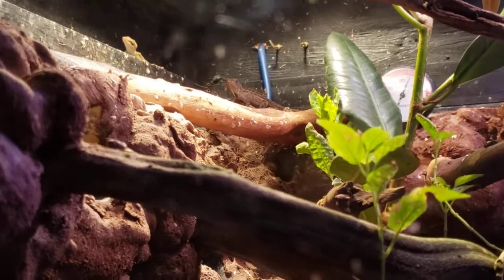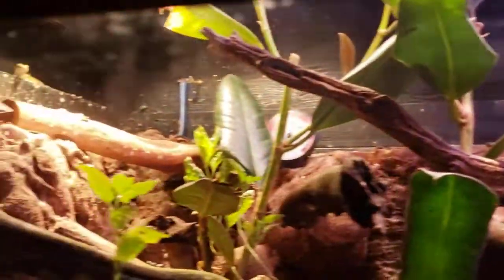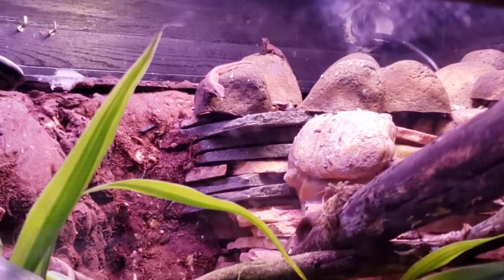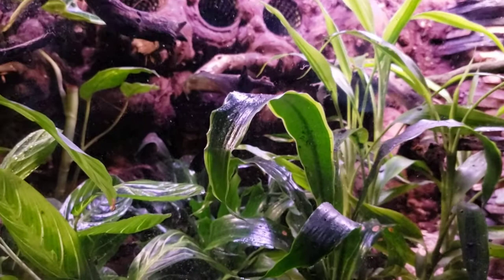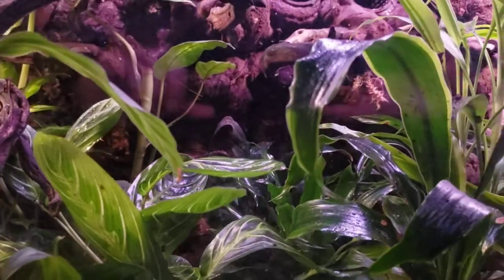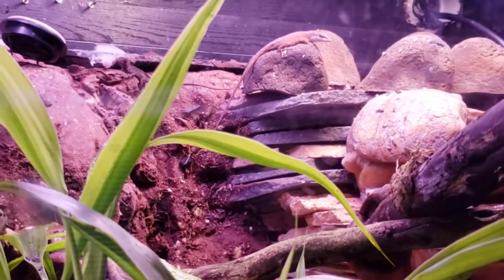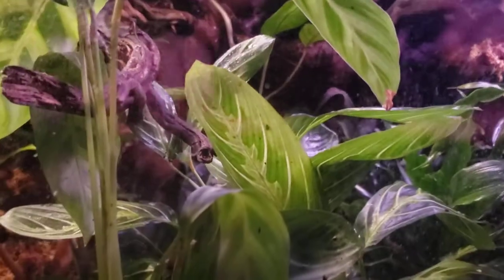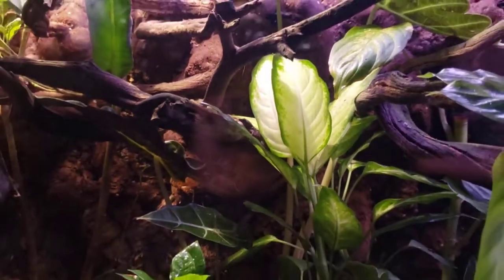Green and Brown Anole behavior patterns.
A day in the life of Green and Brown Anoles in a 220 gallon vivarium.